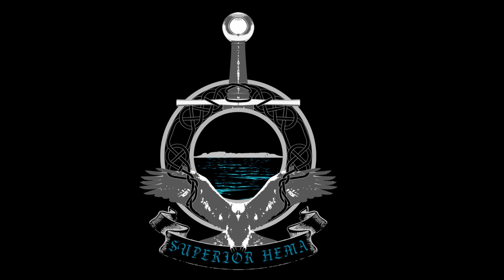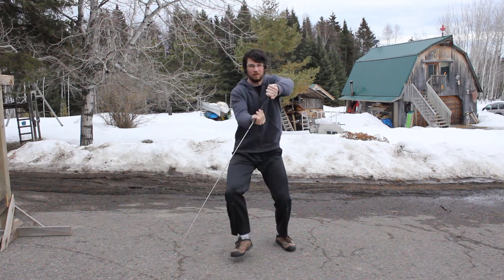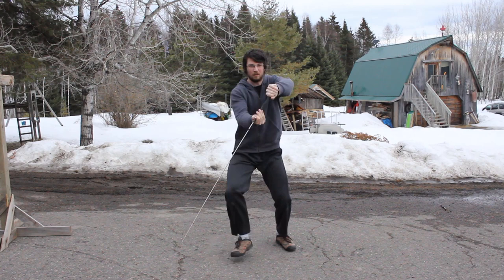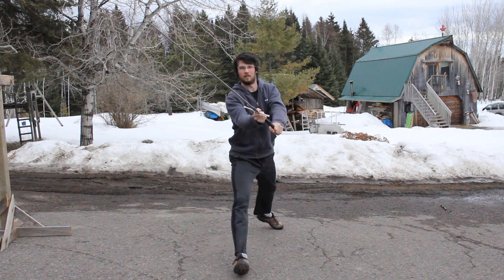Liechtenauer's Zettel - Ep 1| Left to Right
Due to social distancing I'm going to make a series going through the verses of the Zettel for my students to use as a reference. The Zettel is the series of cryptic verses written by Johannes Liechtenauer to his students. It would become the foundation of the German combat system lasting over 200 years.

In my opinion the Zettel and the treatises from it are a series of advanced techniques written for people who can already fight with a sword. Therefore these videos as well are not made to be an in depth trainer for beginners but just going through the idea behind each verse.

These are my interpretation at the moment but as we develop, grow and learn, ideas can change. Feel free to disagree with me and try out other interpretations.  My goal is to make very short and precise videos for one or two verses. Because of this there will be lots of information and details that don't make the cut. For example I know there are multiple ways to step and cut and this video briefly says 2 and doesn't touch upper body structure.